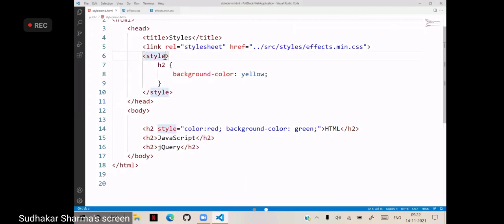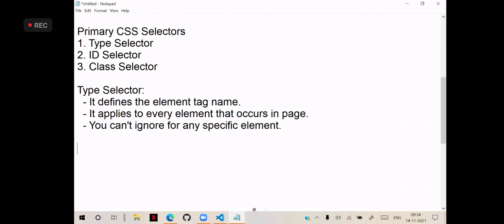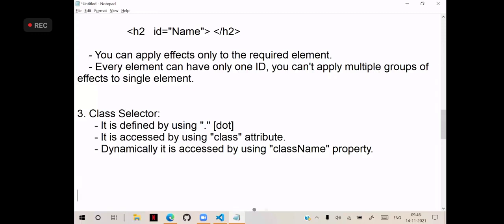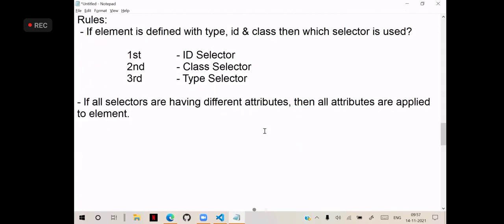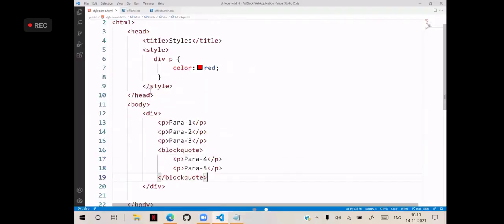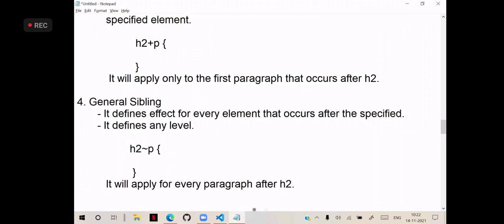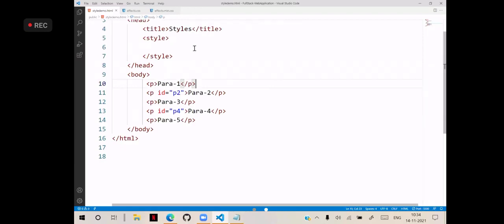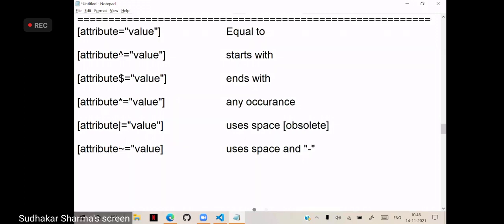part 25 HTML,CSS and JS